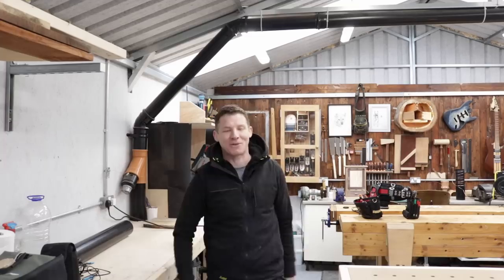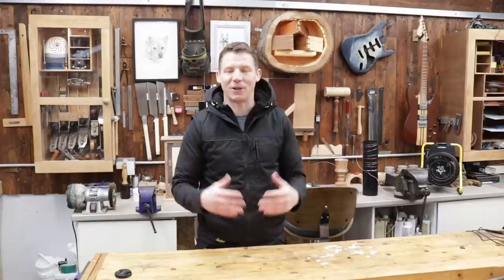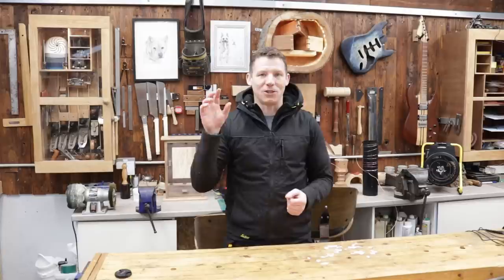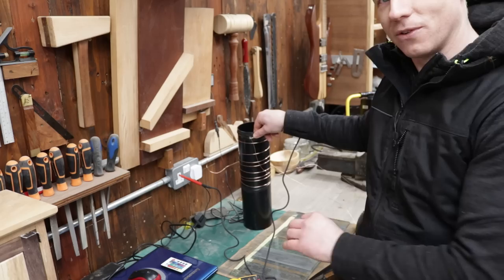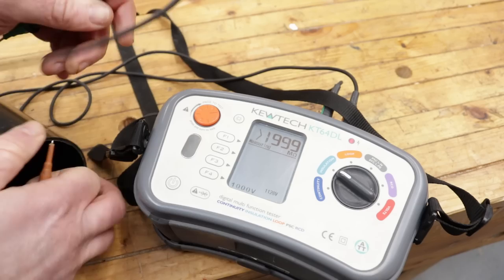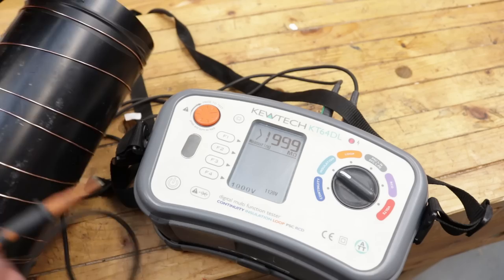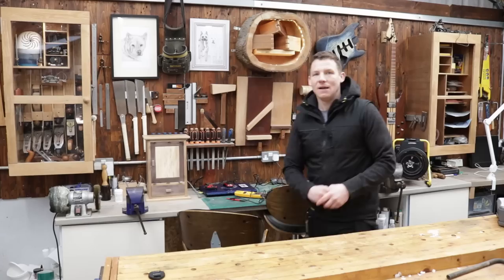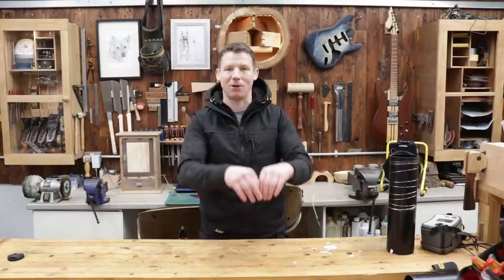Grounding/Earthing a PVC Dust Extraction System! Time to End the Nonsense!!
What's happening everyone! In this video I try to dispel some of the myths around grounding pvc pipe and show that is is not possible as pvc is an insulator! Hopefully this will answer some questions. This is one area of woodworking where I get to use my electrical expertise.

Tools, Books and lights are here!!

UK Link!
Collins Complete Woodworking Manual
Complete Guide To Joint Making
USA Link!